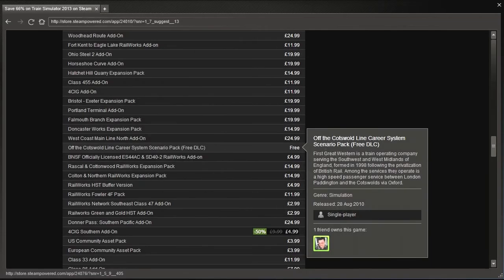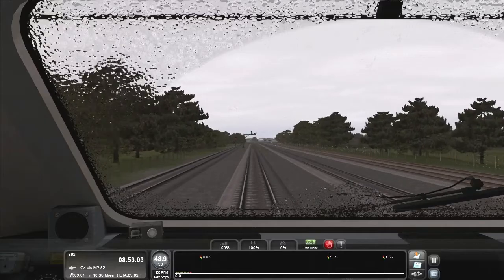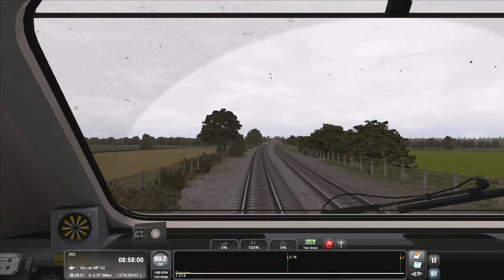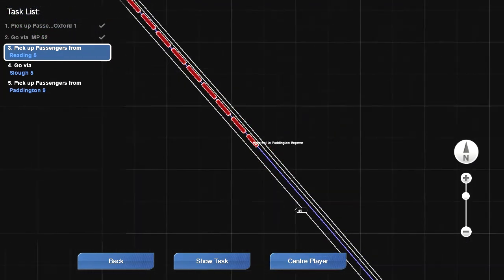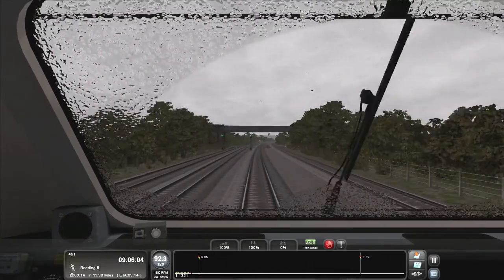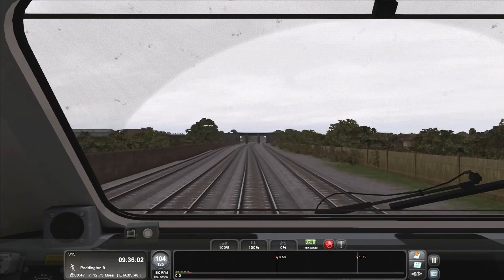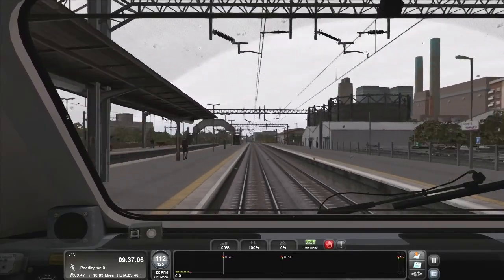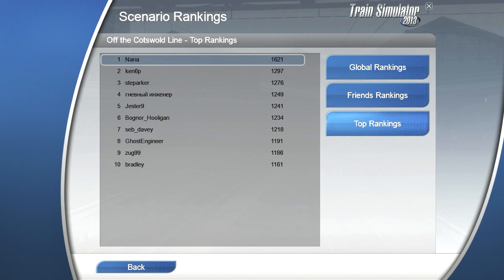[TS2013]Career Scenarios for the Clueless: Off the Cotswold Line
A high score attempt on the Off the Cotswold Line scenario.  The video shows all the little trickery and techniques that is needed in order to score well on Career Mode.  It is also quite self-explanatory why I rarely play with this mode.

I use the Armstrong Powerhouse Valenta soundpack.